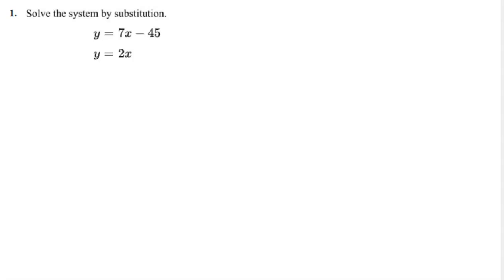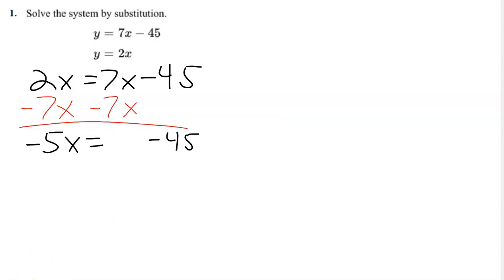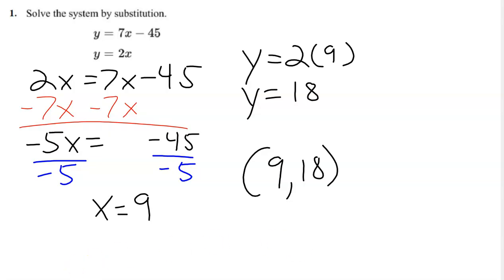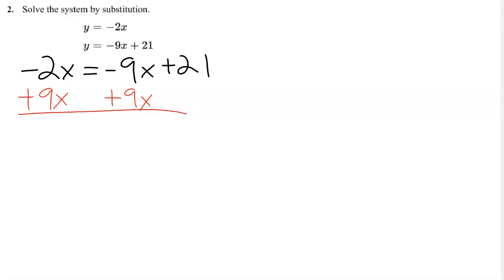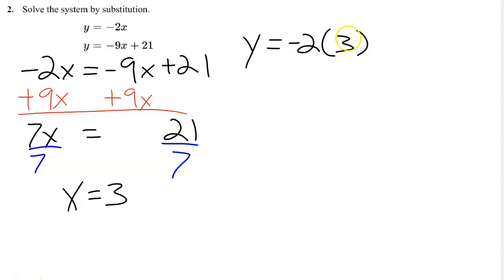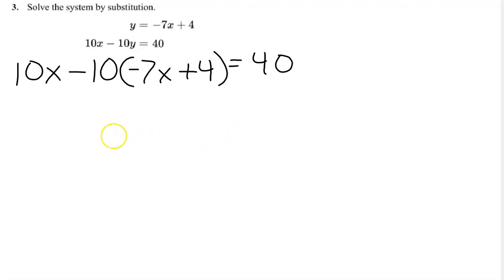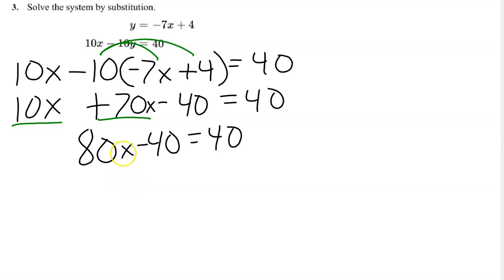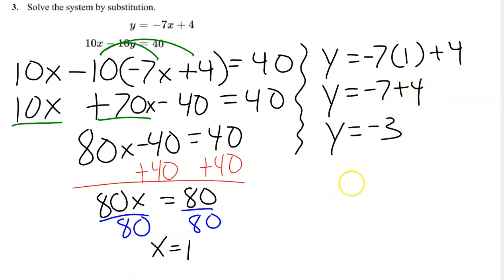Test 3 Retake Review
System of equations Delta Math